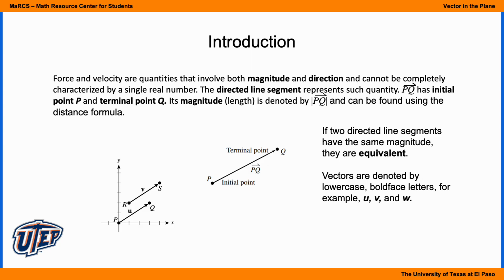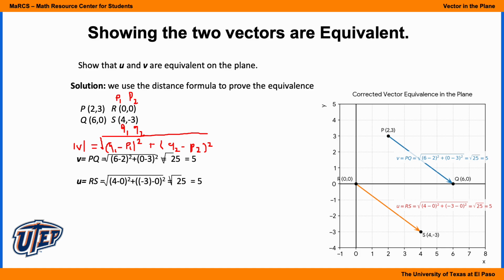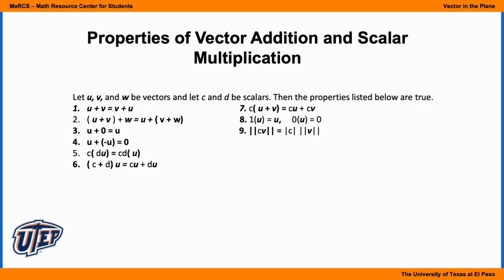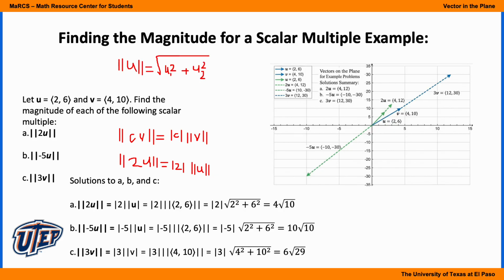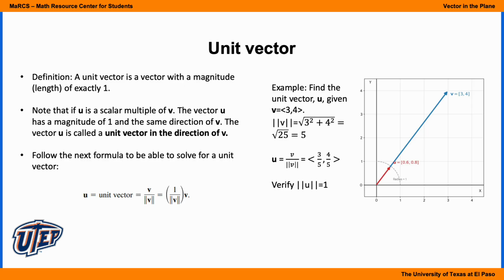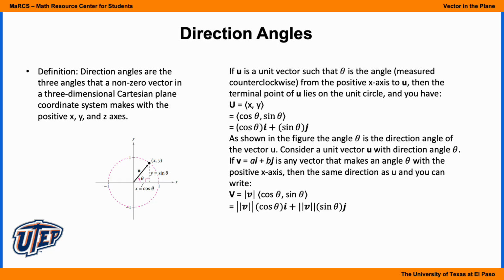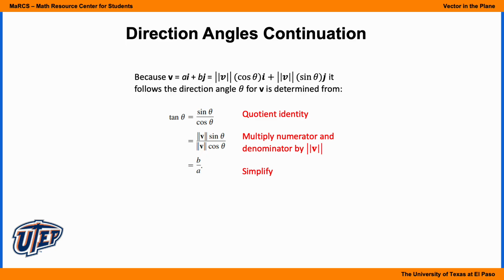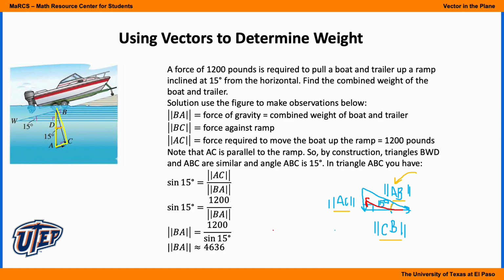Section 6.3 Vectors in a Plane